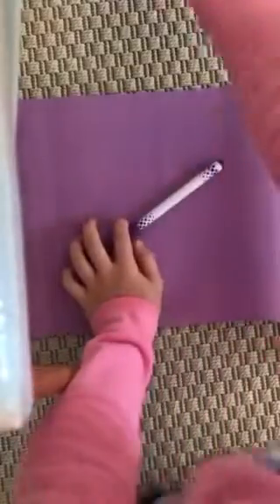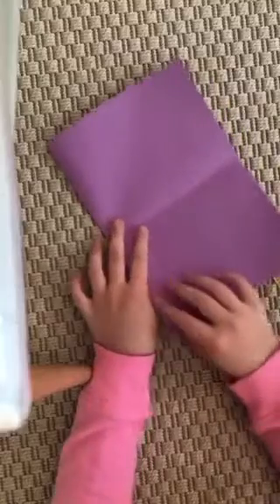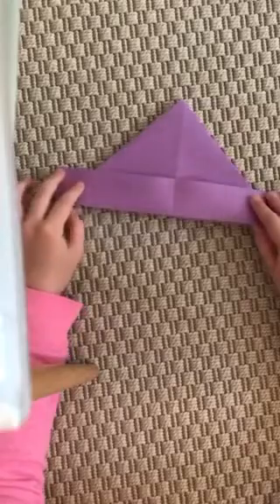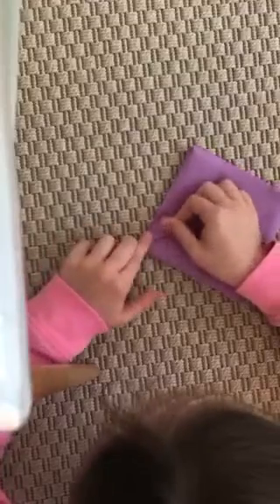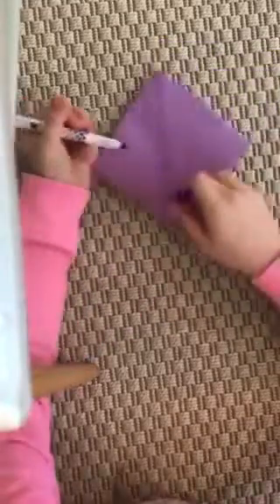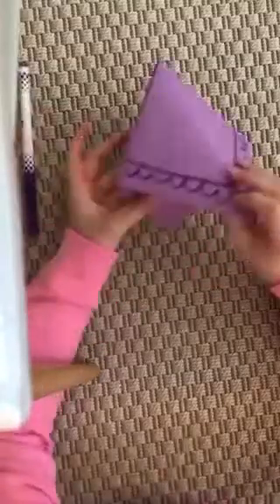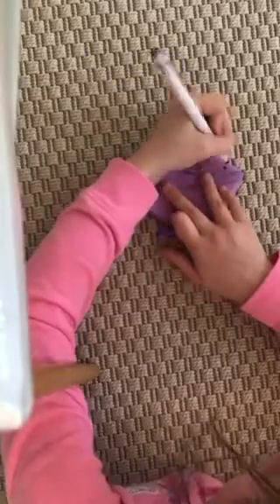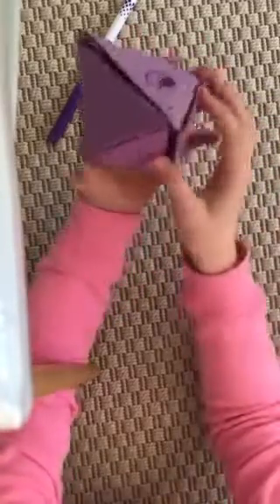Origami Snapper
Student led instructional video on how to make a snapper.